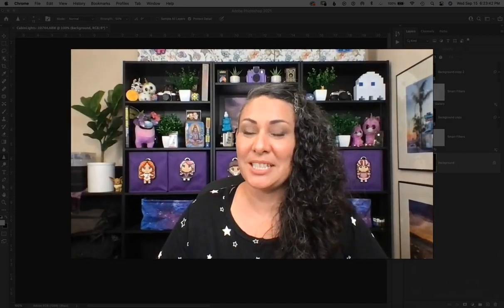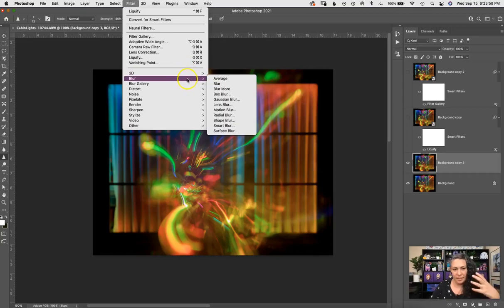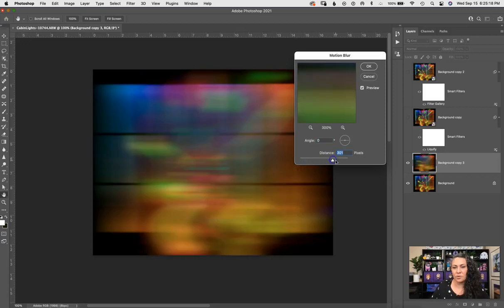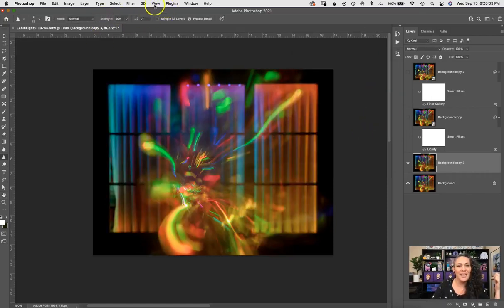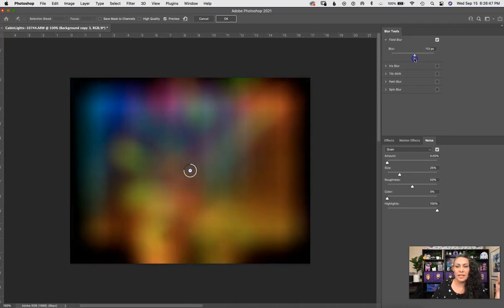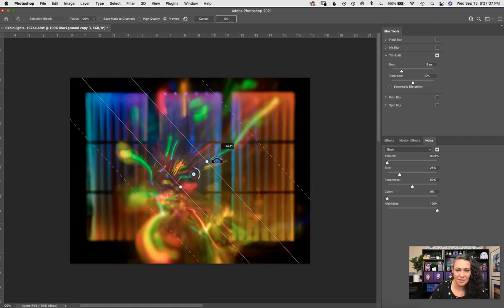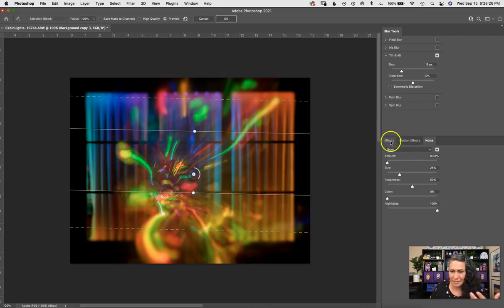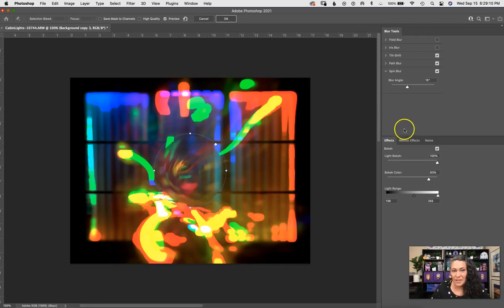7-5 Filters Part 5 Blur Filters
I'll show you some of the blur options available in Photoshop.